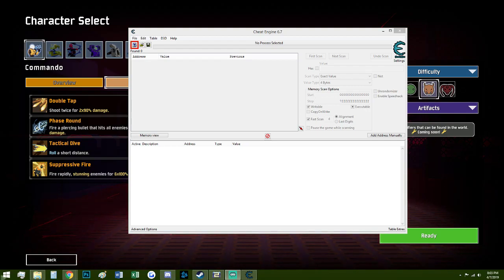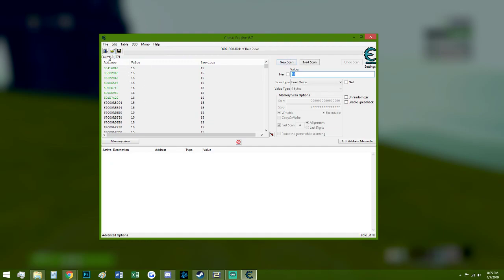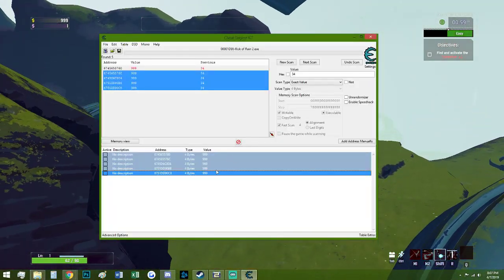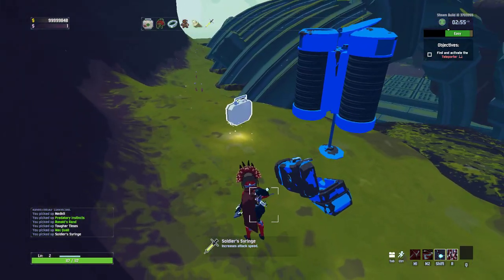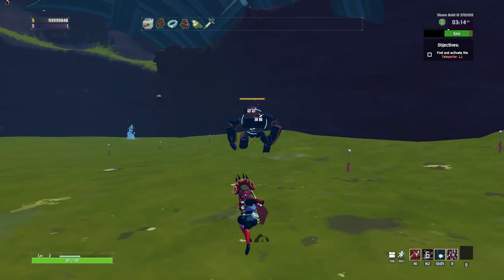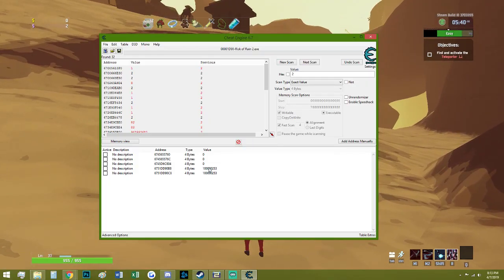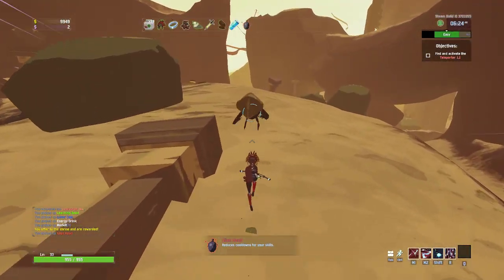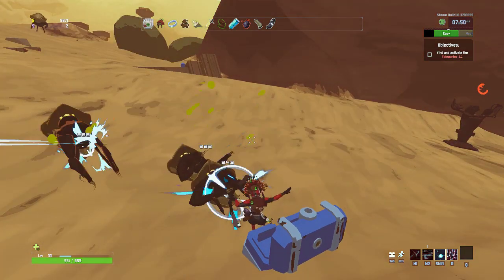A Simple Guide to Using Cheat Engine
In the video I give a guide/tutorial on how *I* use cheat engine. You can do a lot more with cheat engine of course but this is the extent of my knowledge.